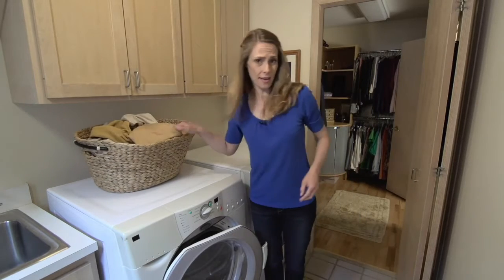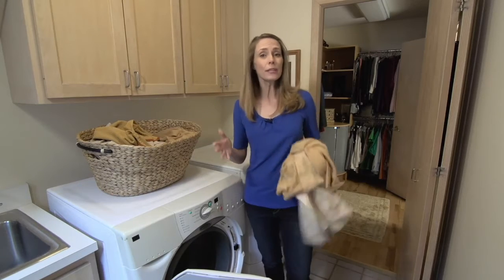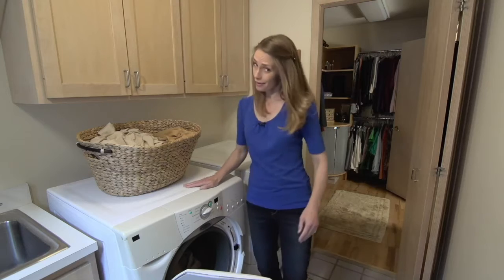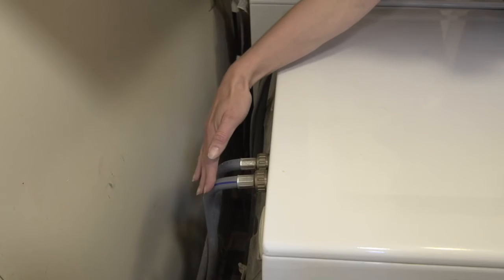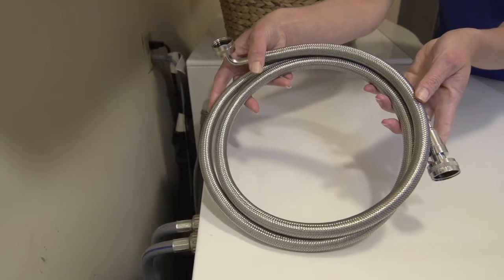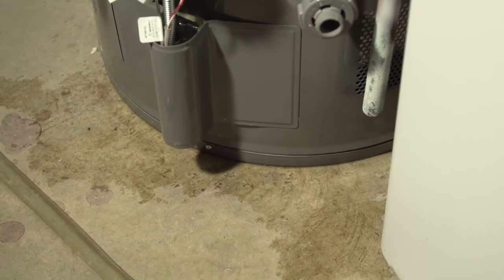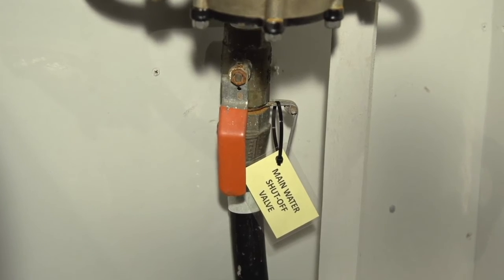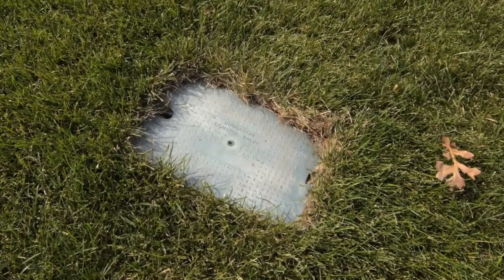Steps To Prevent Plumbing Disasters - Easy Tips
- Steps To Prevent Plumbing Disasters

Your home depends on a properly functioning plumbing system; but, as a home owner, you know that issues can arise.

Clogs, leaks, broken pipes, busted washing machine hoses, and sewer backups (amongst other things) can lead to costly repairs and damage.

Here are some preventative steps to make sure your plumbing doesn't keep you up at night.

1. Make sure you use a burst free hose for your washing machine.
2. Look for leaks, drips, mold, and wet areas around your dish washer, under sinks, and near your water heater.

Catching a water problem early can be an easy fix; but, if left unnoticed could turn into a huge problem.

A bonus tip is to install a water shut off device. When it comes in contact with water, it automatically shuts off your homes water.

Do you have any questions or would you like to learn more about our plumbing services?

Garden City Plumbing & Heating, Inc.